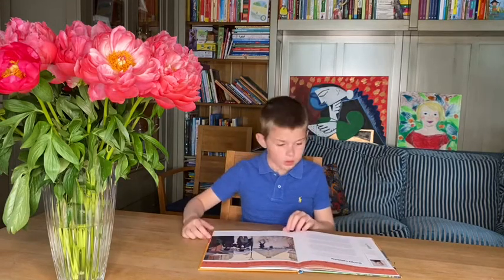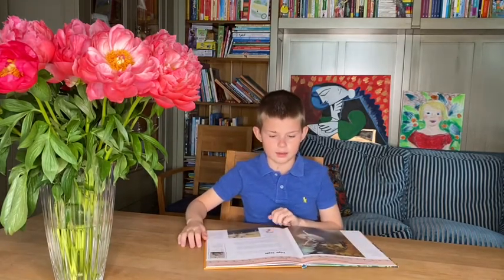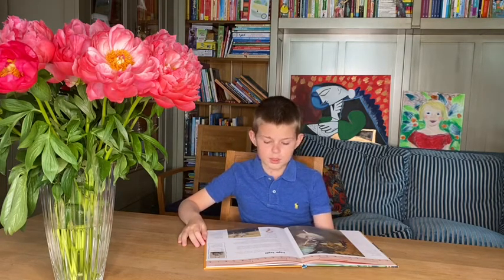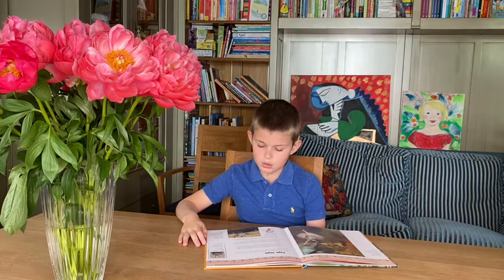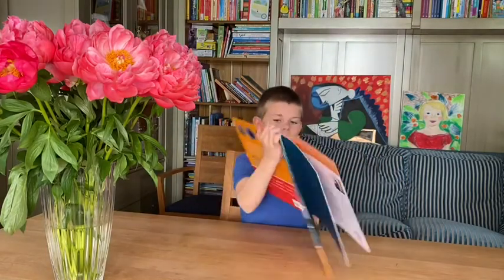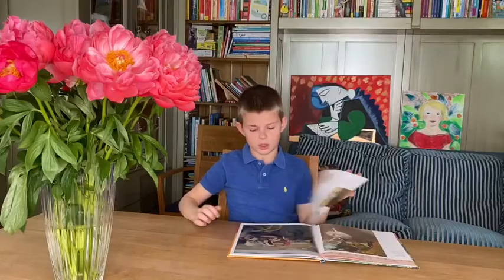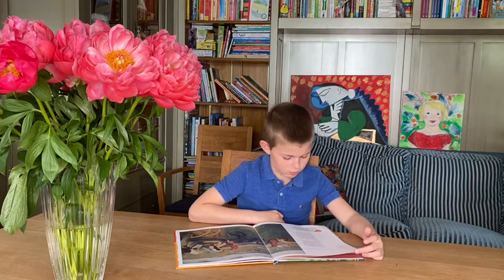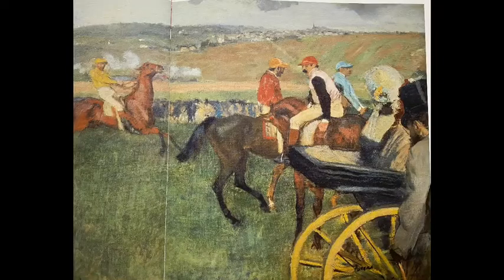Let’s read together :). Impressionism. Gustave Caillebotte and Edgar Degas.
I continue to read the book “Impressionism.1 artists children should know” by Florian Heine